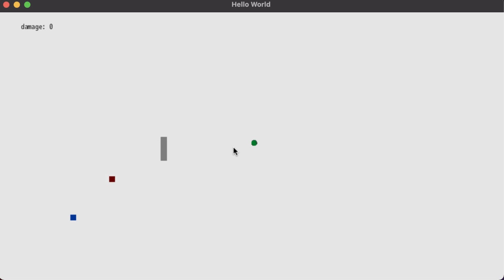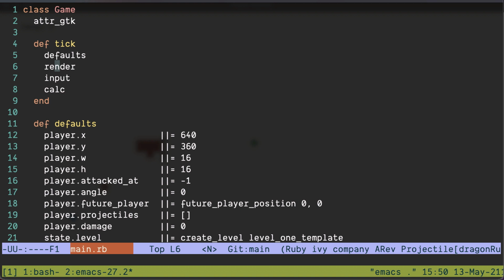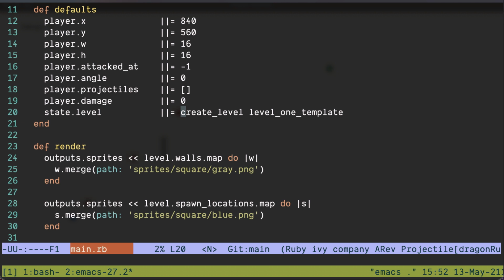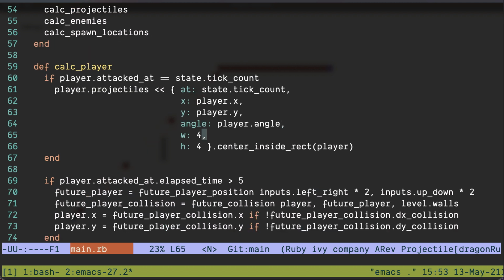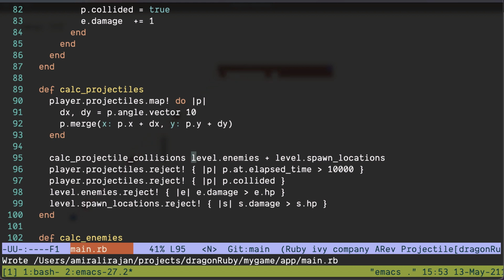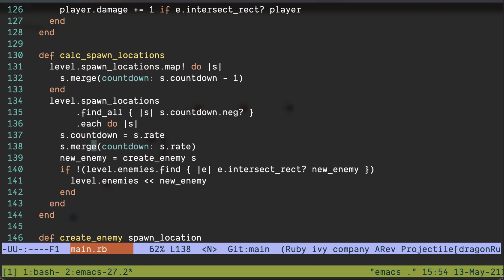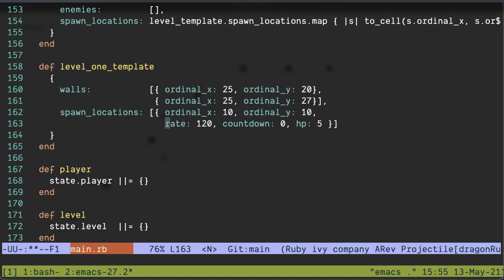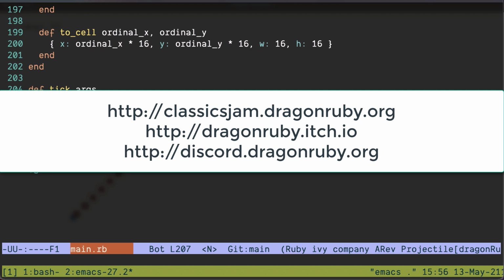DragonRuby Game Toolkit Classics Jam: Gauntlet Edition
Walkthrough of the sample app that was created for the Gauntlet classics jam.